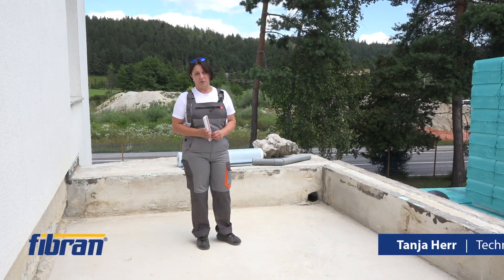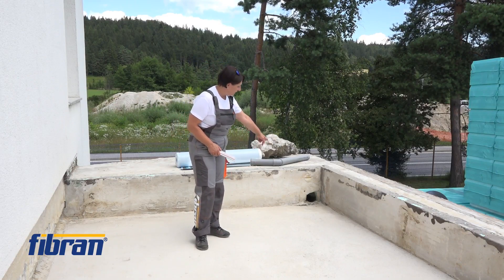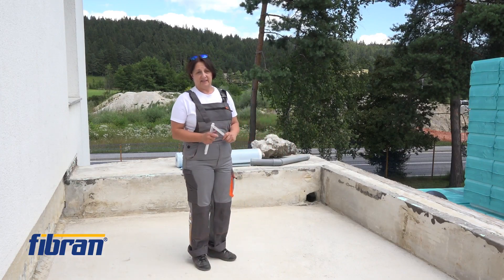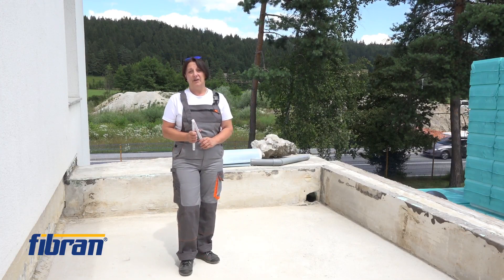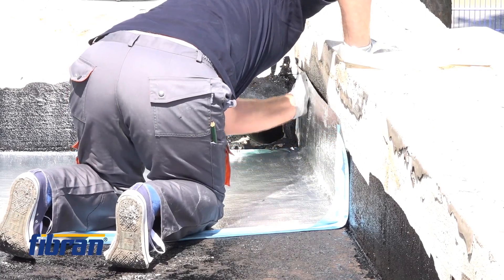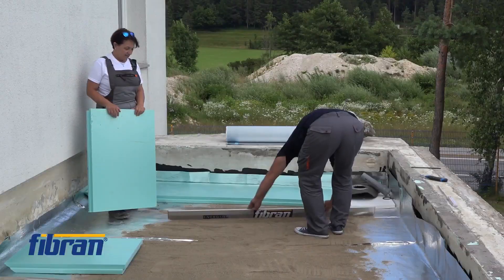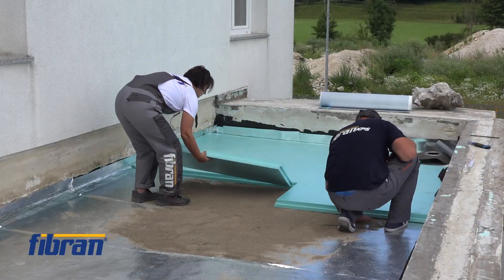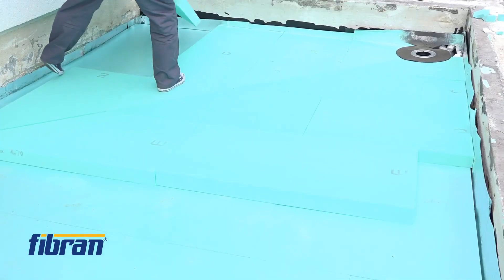Težava v naklonu ravne strehe | Problem in the flat roof inclination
Splošno znano je, da ravna streha predstavlja izvedbeno najzahtevnejši del stavbe. Še posebej, ker je močno občutljiva na vsako napako pri gradnji. A z novimi rešitvami, materiali in načini izvedbe, ki jih imamo danes na voljo, so sanje o kvalitetno izvedeni ravni strehi le postale resničnost. Zato, če želimo vodotesno, stroškovno in energijsko učinkovito trajno ravno streho, je morda prav, da razmislimo tudi o izboljšavah, ki jih dopuščajo sodobna gradiva in tehnologije gradnje. Kako pravilno načrtovati ravno streho pa si preberite tukaj

=== Naročite se na naš kanal in bodite med prvimi obveščeni o novostih s področja pasivne gradnje in varčnih domov ===